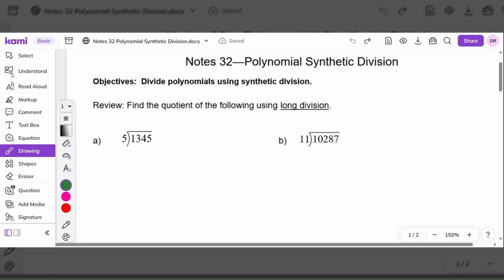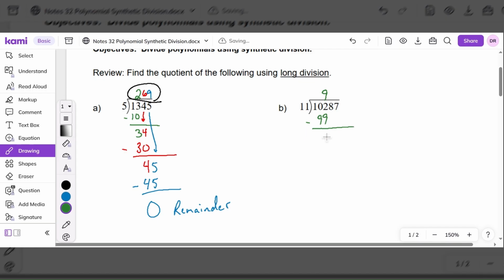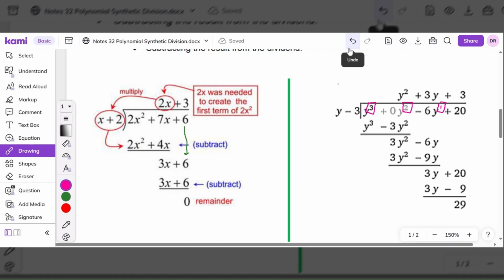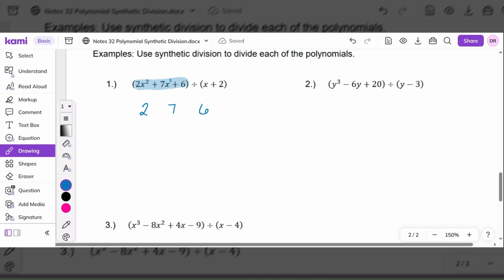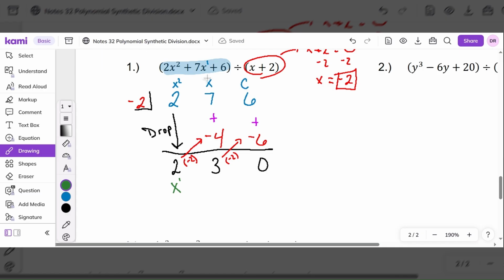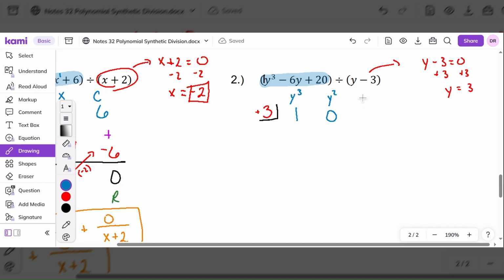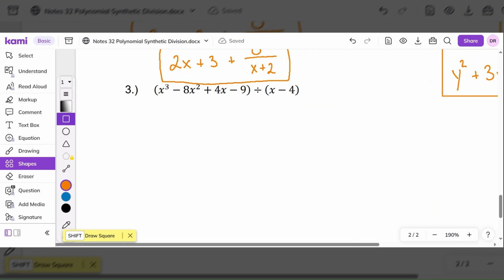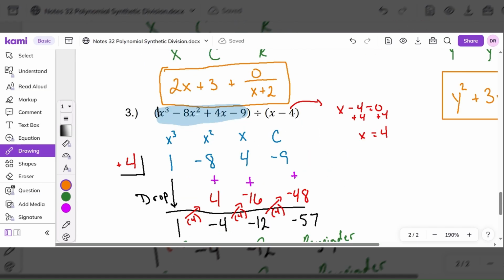Notes 32 Polynomial Synthetic Division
This video takes a look at how to divide polynomial expressions using synthetic division and comparing it to the results of long division.